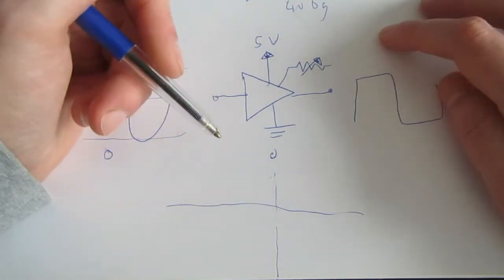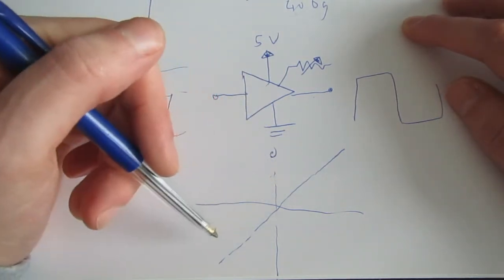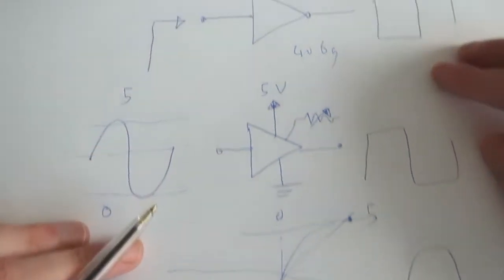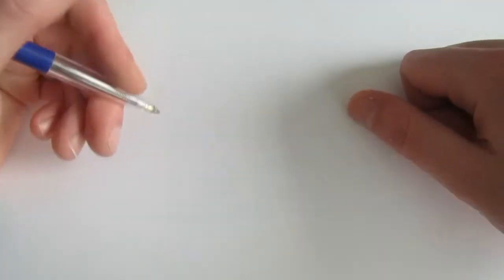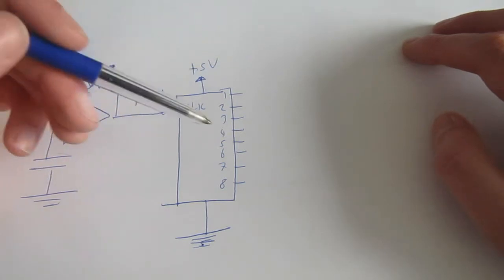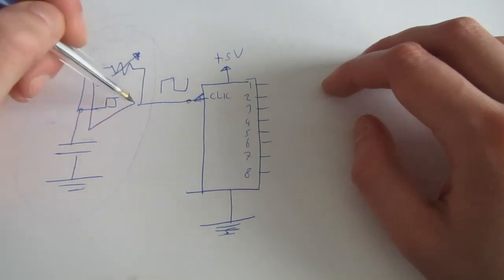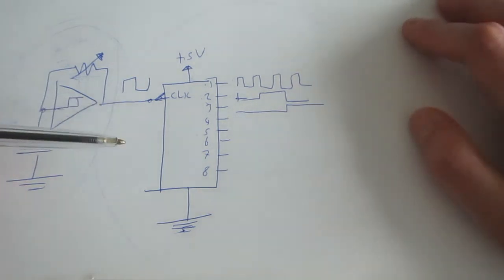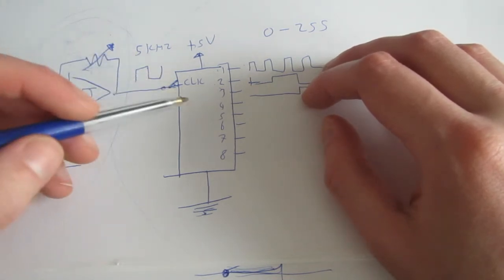Food for Thought: You Got Your Digital Electronics Wrong!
A lot of people get confused whether something is digital or analog (especially synthesizers). Here's my two cents.